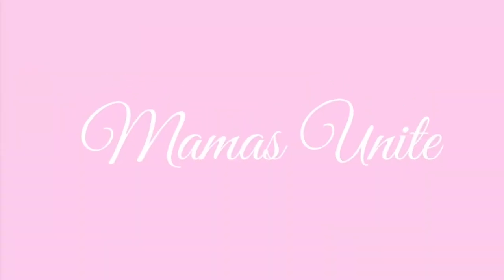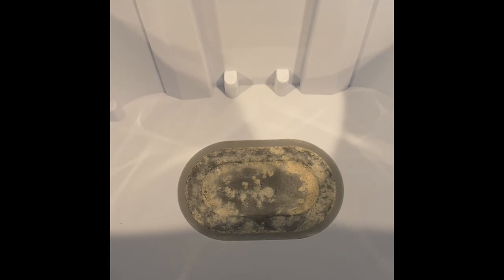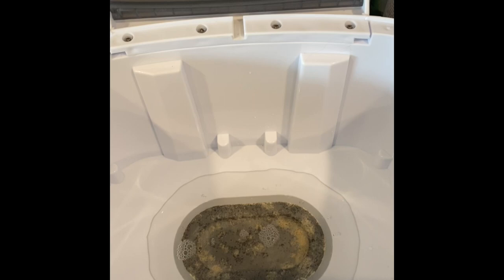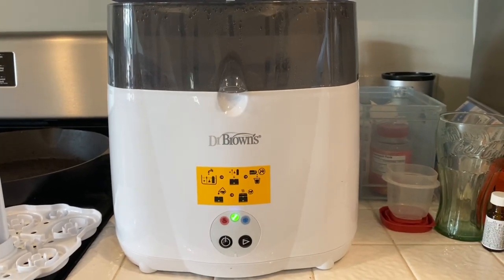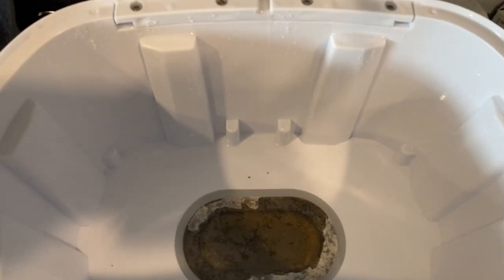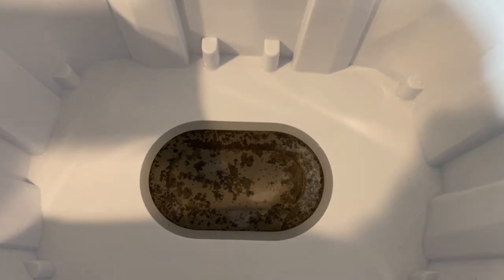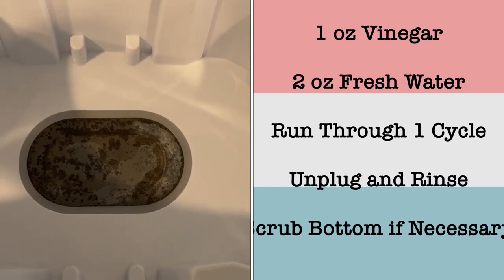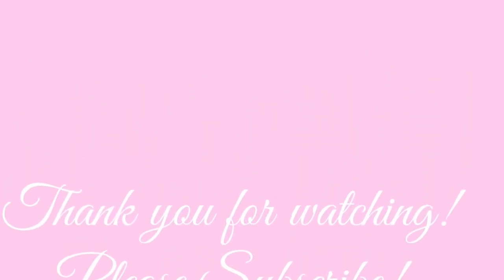How to Descale Dr. Brown’s Sterilizer: A Step-by-Step Guide and Demonstration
Dr. Brown’s Sterilizer comes in handy when bottles, pacifiers and other baby products need to be cleaned.  This sterilizer, just like many other devices, needs to be periodically descaled in order for it to function optimally.  This video demonstrates how to descale the sterilizer properly with just 2 ingredients!

Xoxo
Maggie